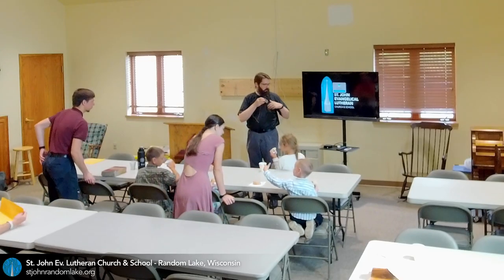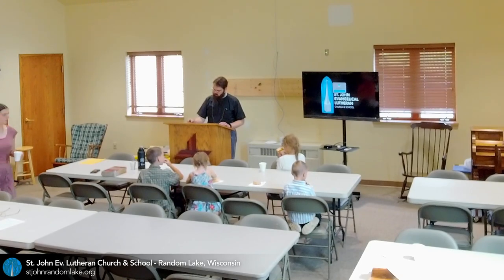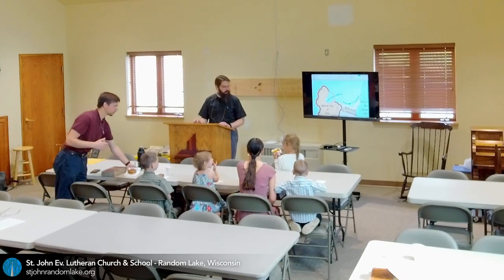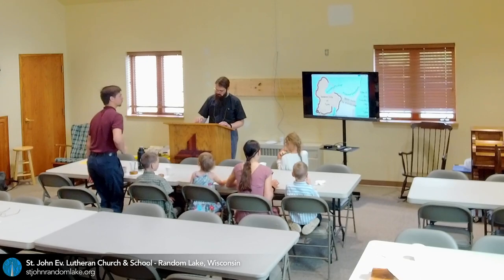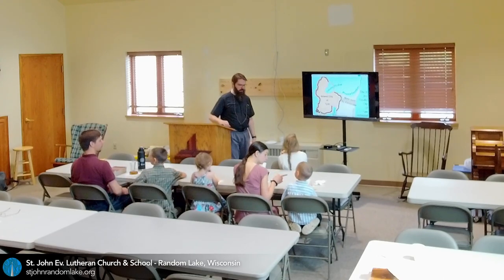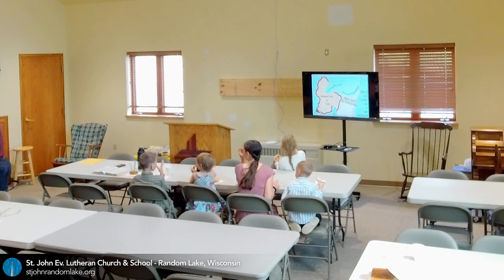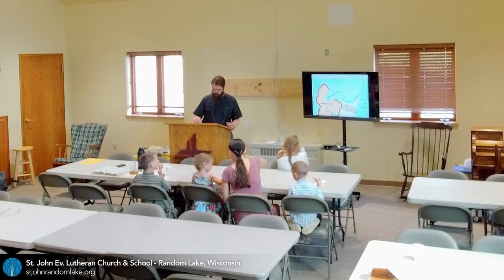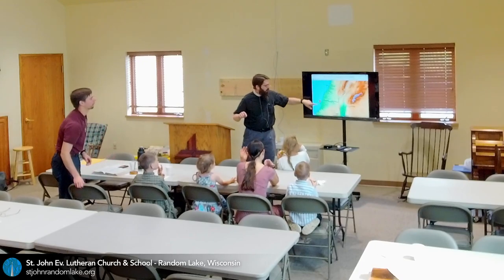Bible Study: Ezekiel 26–28:10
Join the congregation of St. John in prayer each day and for Divine Service each Sunday at 9:00 am, Wednesday at 6:30 pm, and on festival days, where God serves us with His gifts of forgiveness, life, and salvation.

●  Amazon Smile, eBay sales, Thrivent Choice Dollars